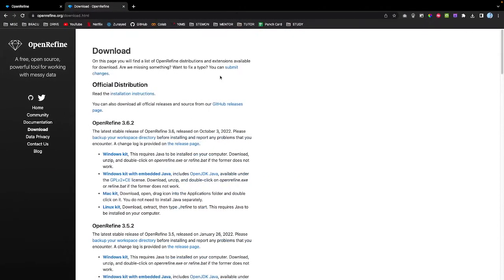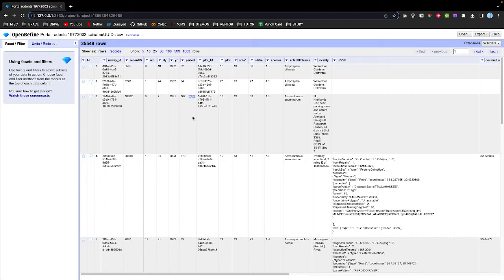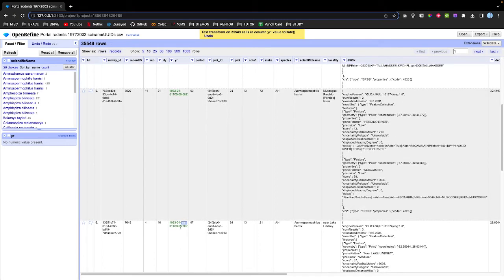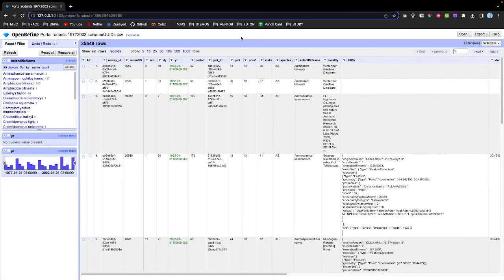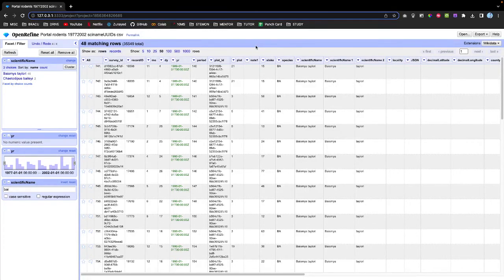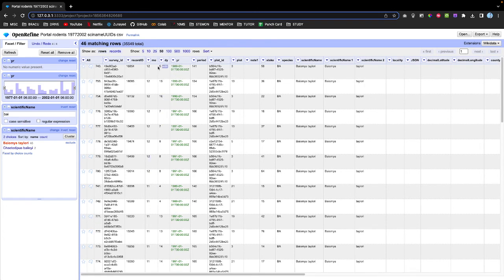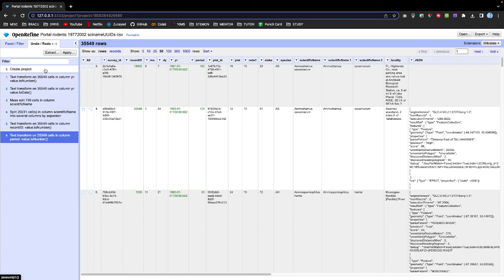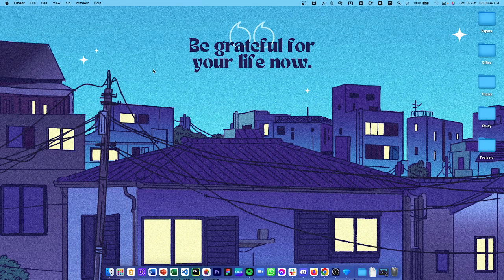Basic Operations of Data Cleaning using OpenRefine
Greetings! My name is Zunayed. I am an undergraduate student of computer science at BRAC University. This video is originally made as the task of an assignment. The name of the course is Pattern Recognition (CSE424).
In this video, I have tried to cover all basic operations one can do to perform data cleaning using OpenRefine. It is a fine tool used by thousands of Data Experts.

Timestamp:
00:00 Introduction
01:28 Downloading OpenRefine
01:50 Opening a file
03:42 Rows to view
04:33 Exploring
05:28 Facets
06:48 Transforming datatype
08:15 Clustering
09:14 Cluster method
10:45 Splitting
12:12 Filtering
15:04 Sorting
17:42 Scatterplot facet
19:22 Undo/Redo
20:00 Extracting
20:53 Exporting
22:52 Conclusion